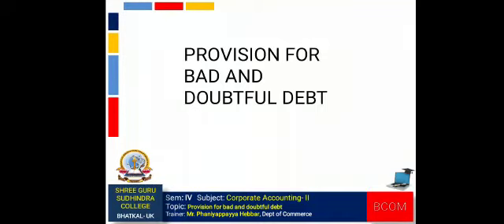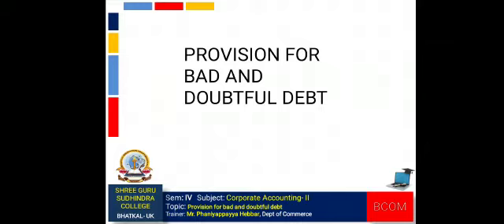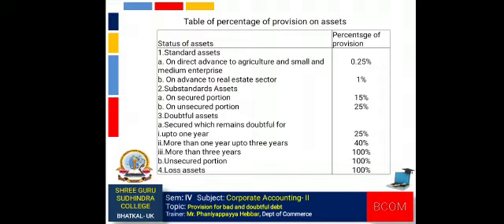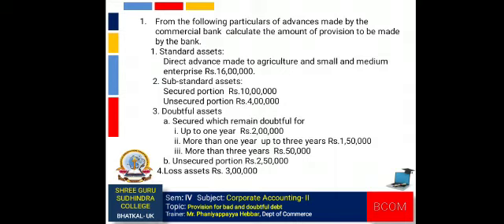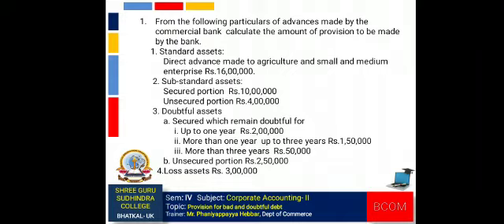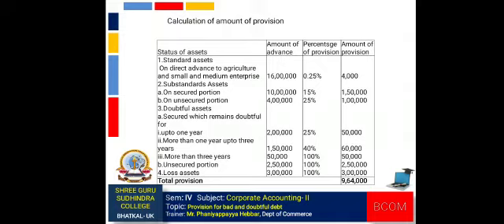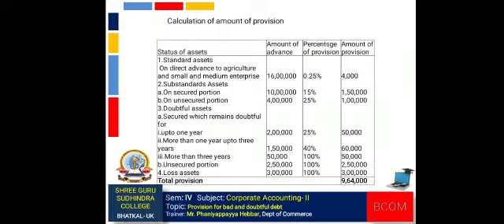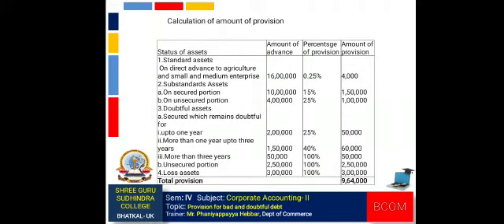BCOM IV CORP BAD DEBT